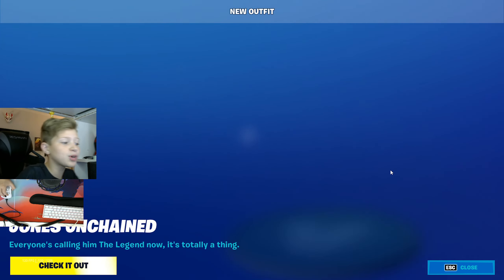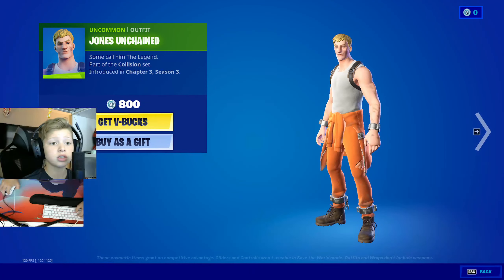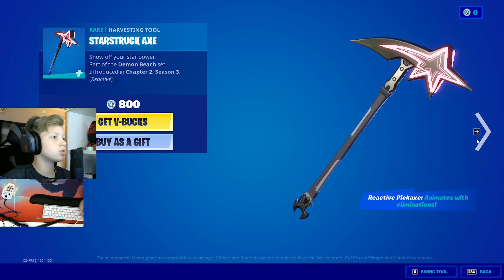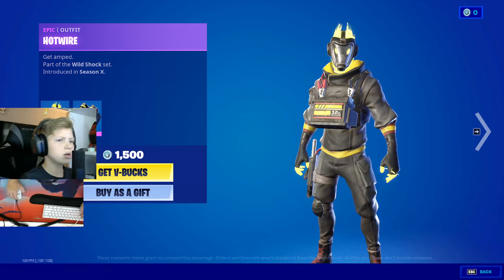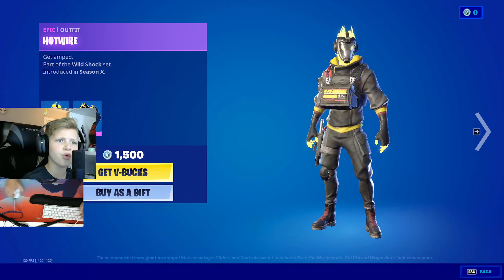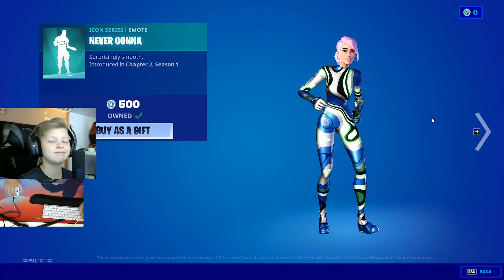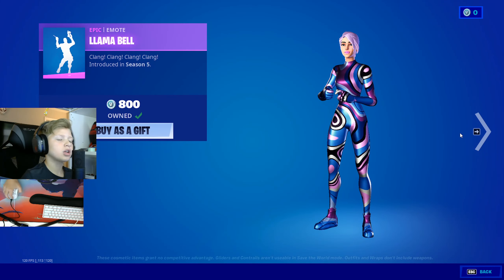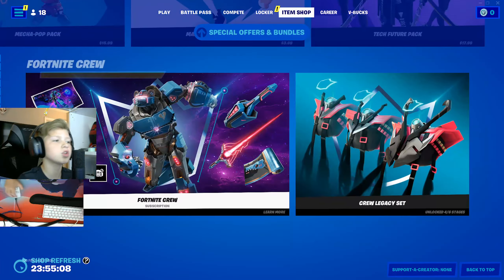*NEW JONES UNCHAINED SKIN* Item Shop 6/112022